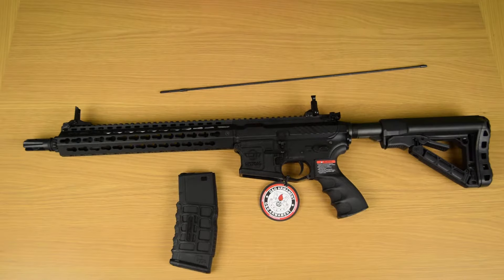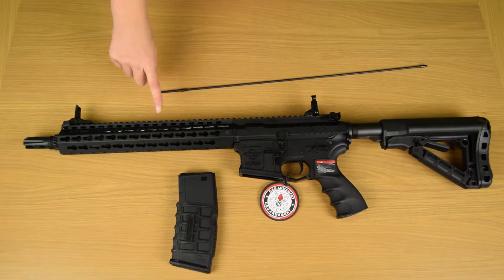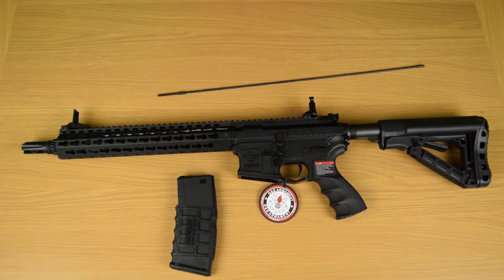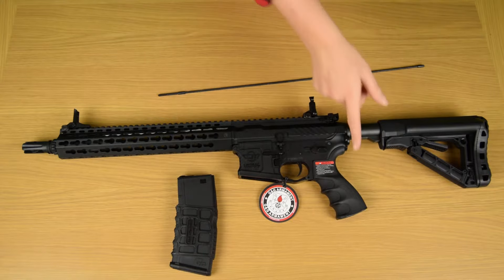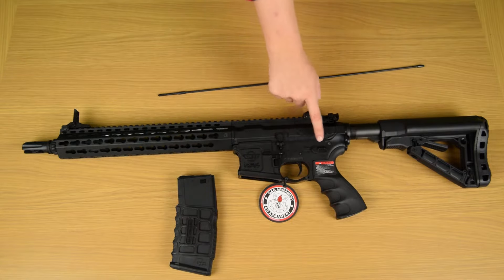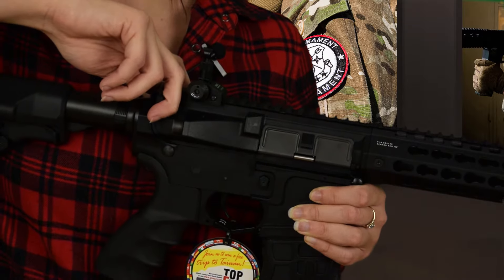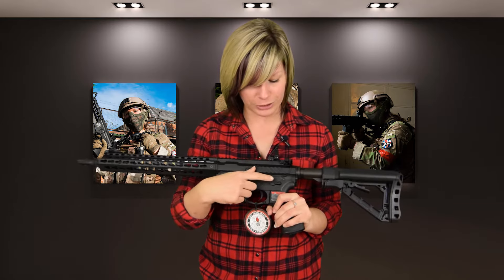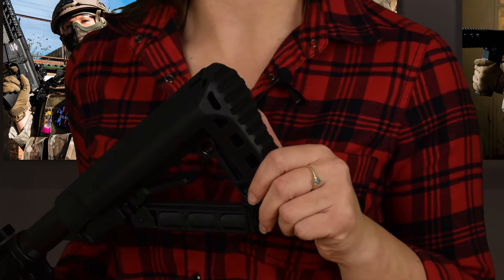G&G CM16 SRXL Unboxing & First Impressions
We take a look at the new G&G CM16 SRXL for an unboxing and first impressions.

GWEGGLES

PRINCESS

Airsoft Addict